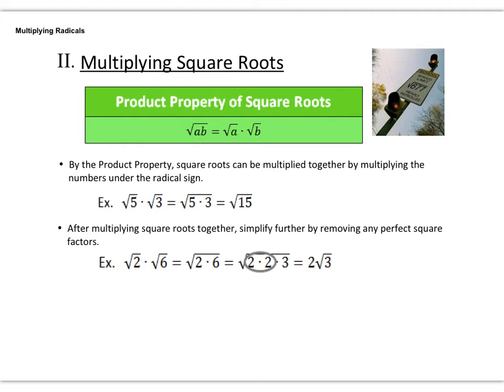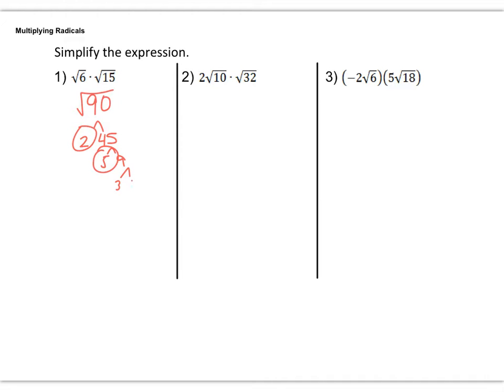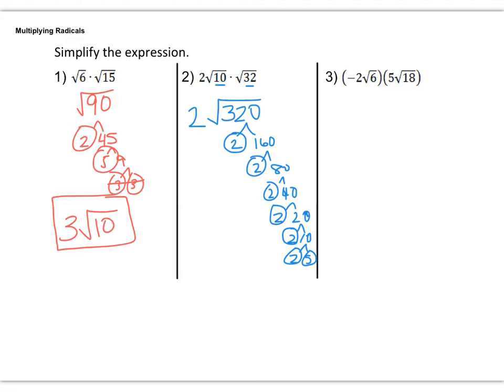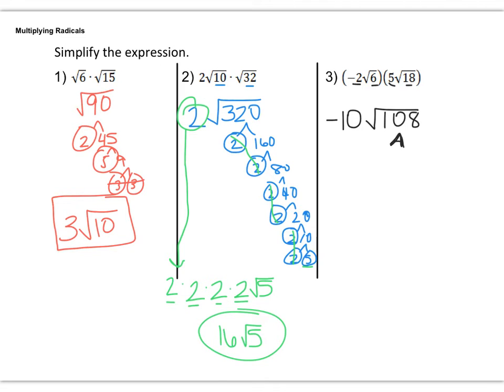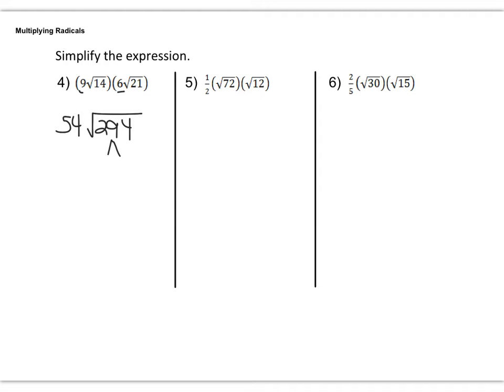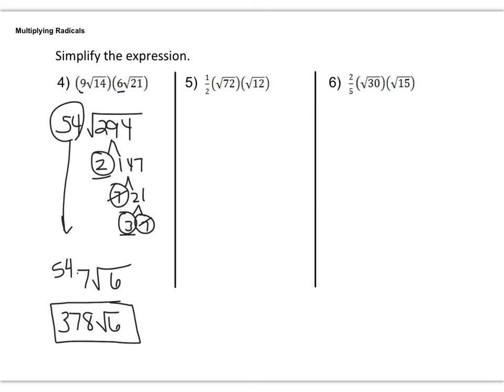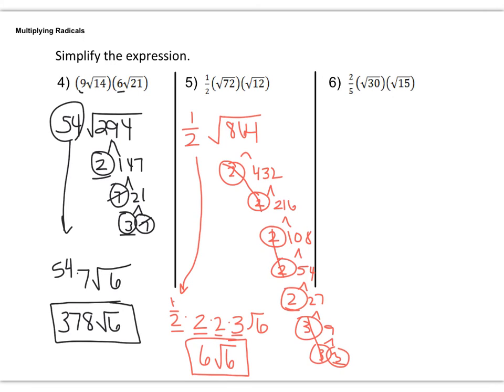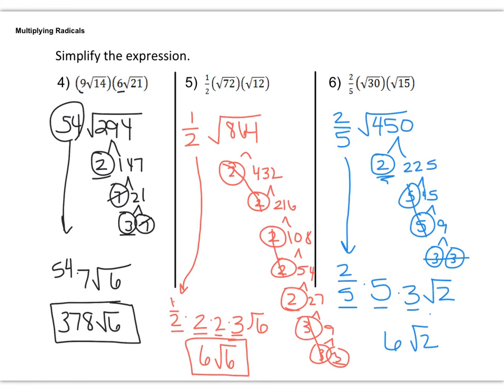Multply radicals notes